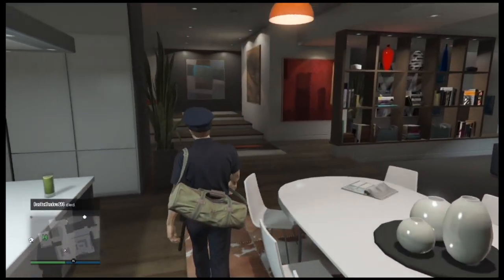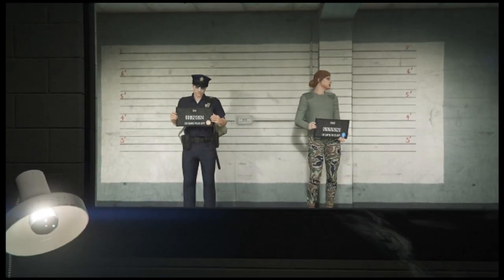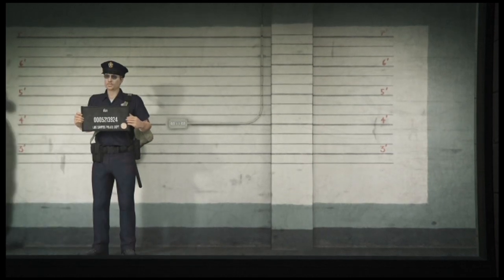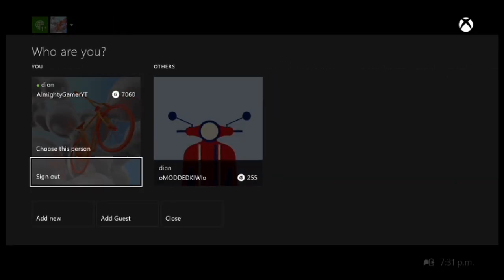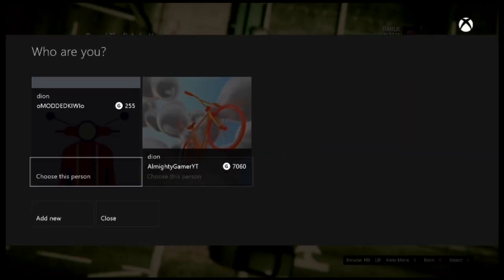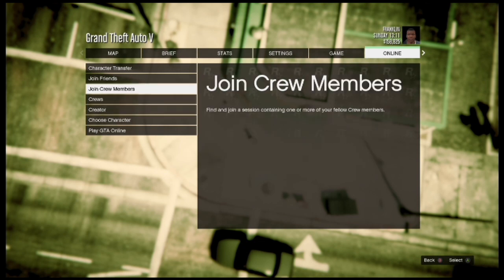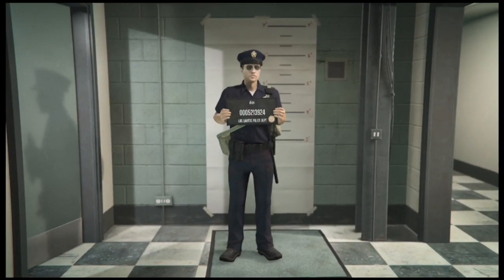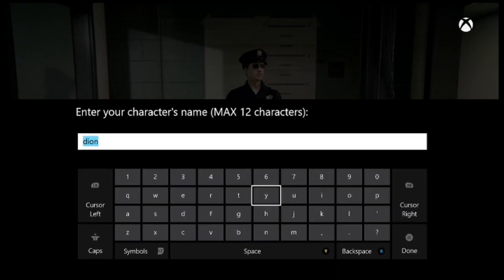GTA 5 ONLINE - CHARACTER APPEARANCE GLITCH!! - 1.25/1.26 How to Change Appearance & Gender (GTA V)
Source!